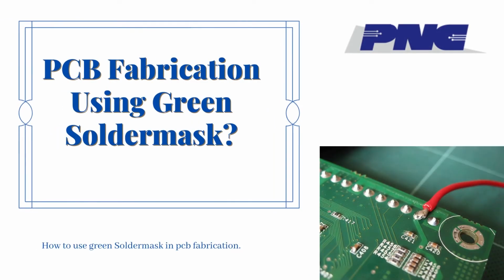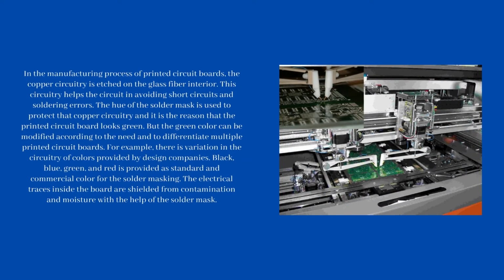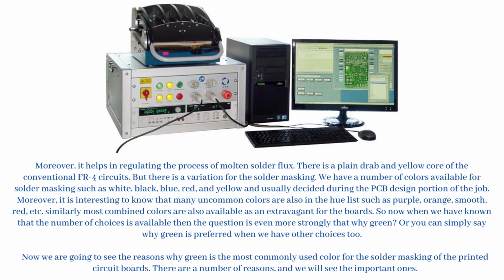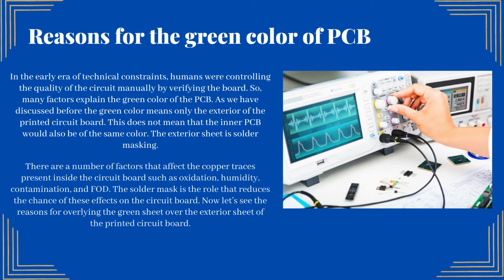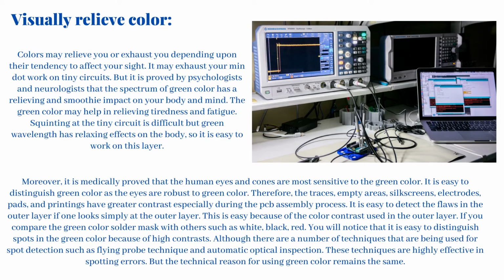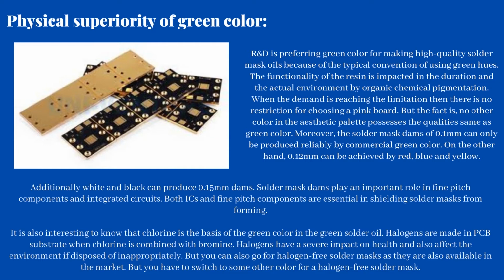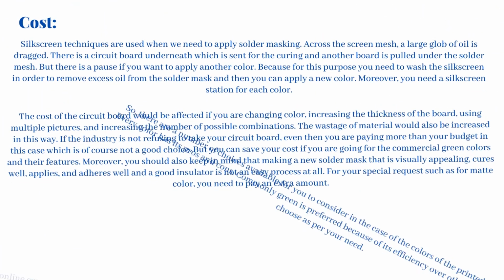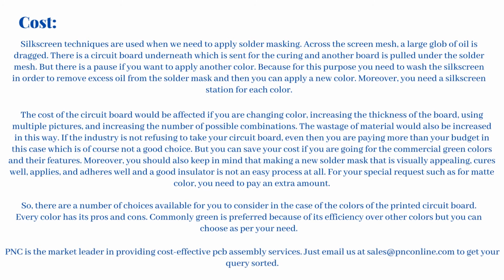PCB fabrication using green Soldermask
How to use green Soldermask in pcb fabrication.As we know that printed circuit boards are the building blocks of electronic devices. It is not wrong if we say that the electronic industry is relying on the quality of printed circuit boards in order to provide better functionality and performance. Now let us move forward with the fact that the printed circuit board is something we need to understand first if we are talking about electronics. Maybe you have seen one in your computer or other commonly used gadgets. What color came to mind? Let me guess! Is it a green board we usually see on our computers? Yes! Printed circuit boards are usually designed in this color. Although there are many other colors available, a vast majority of circuits are designed in green color.